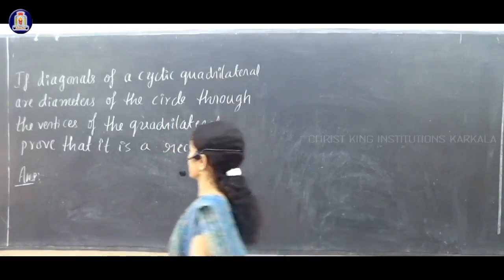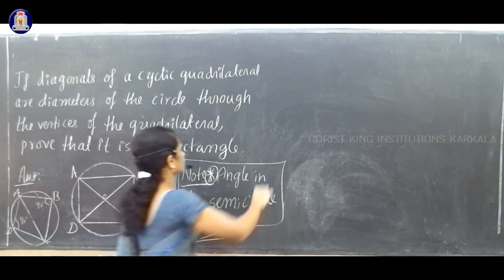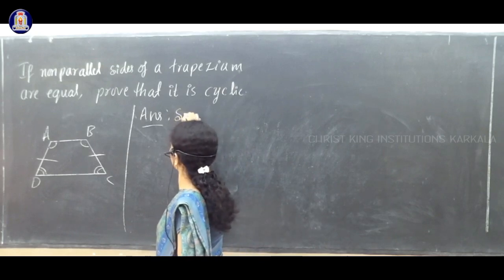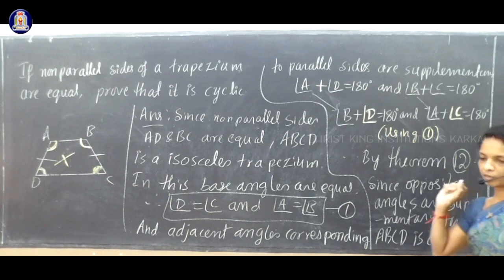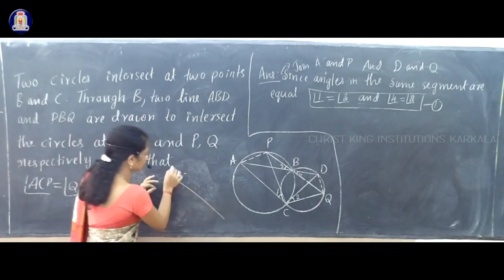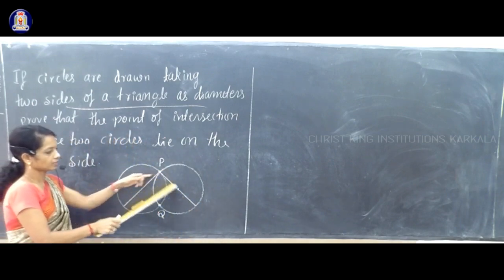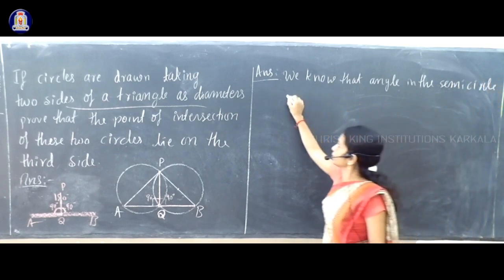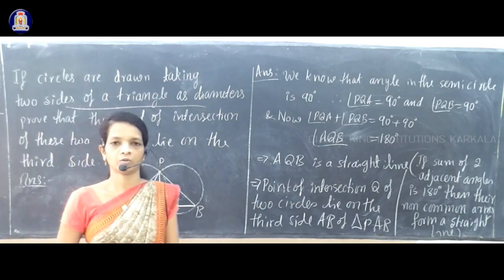19 10 2020 9th Maths